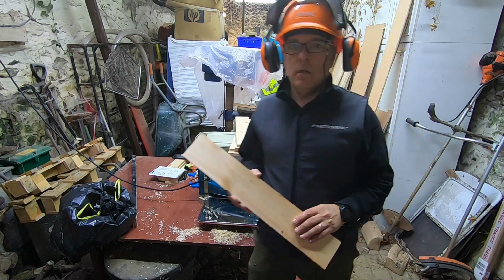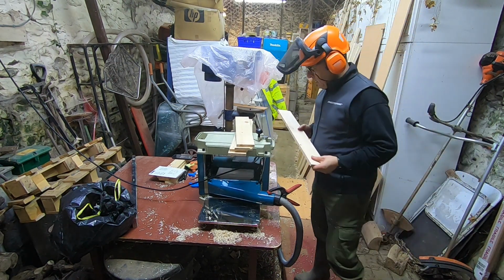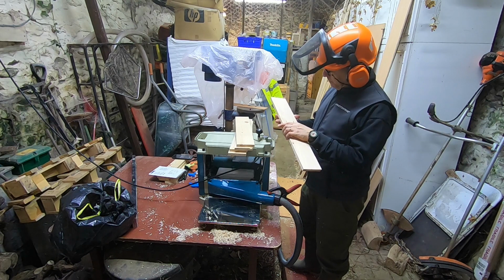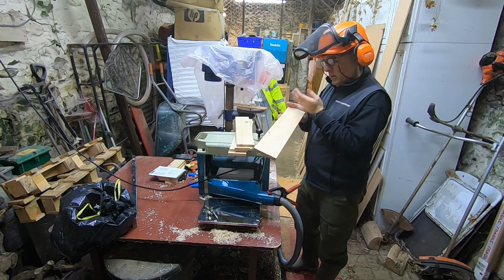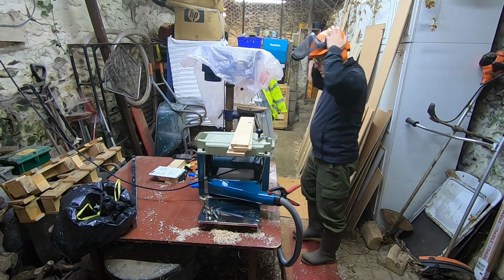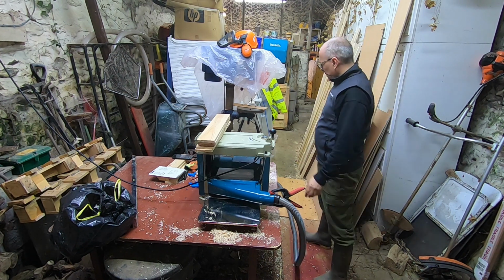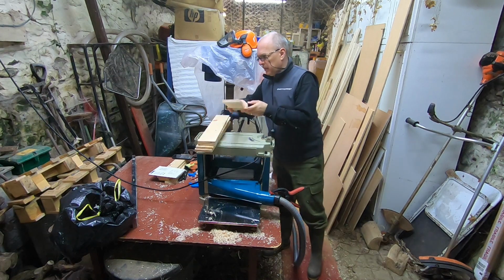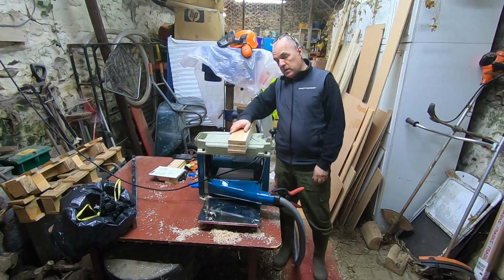Lessons learnt from first use of Makita 2012NB thicknesser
After just 10 minutes of use of my Makita 2012NB thicknesser planer, I have made two mistakes, and learned two important lessons!  Hopefully this video will prevent others doing the same.